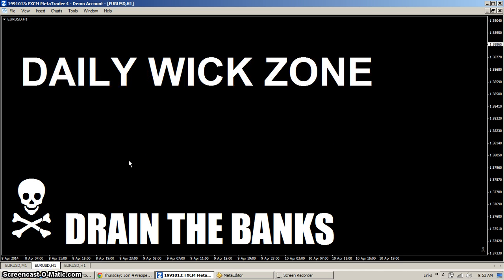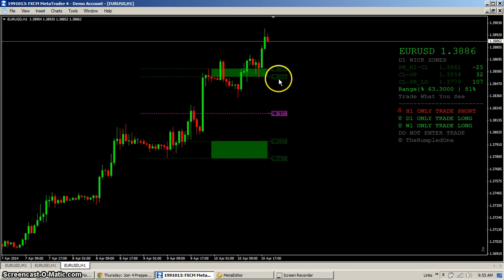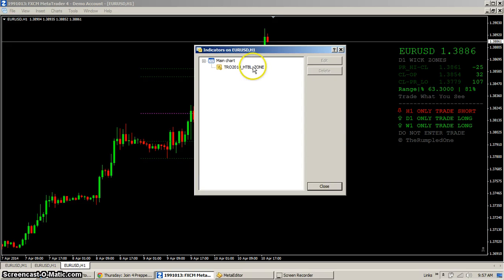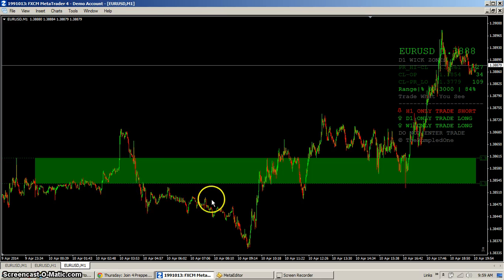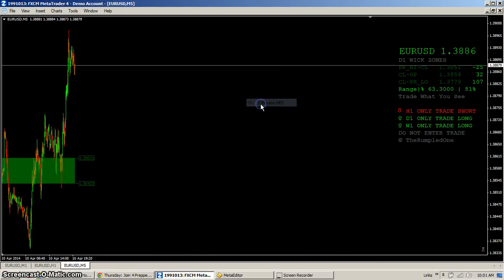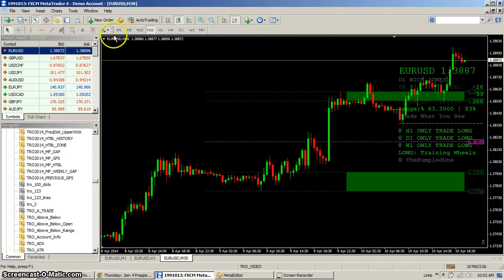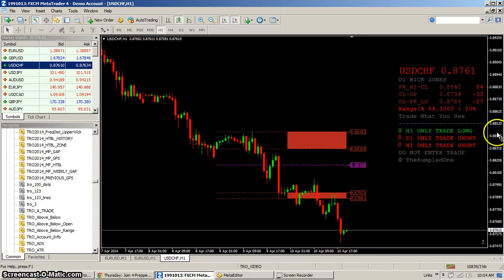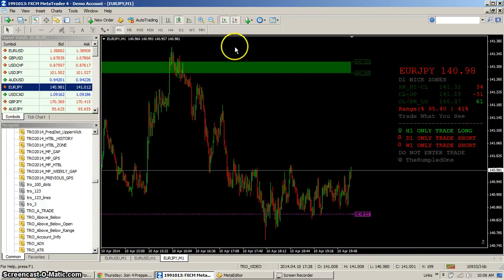TRO DAILY WICK TRADE 003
I have updated the TRO2014 HTBL ZONE indicator to display everything you need to know about this trade.  Training wheels included!!